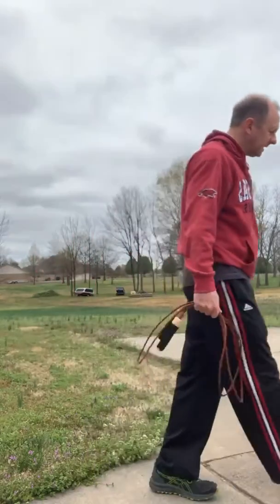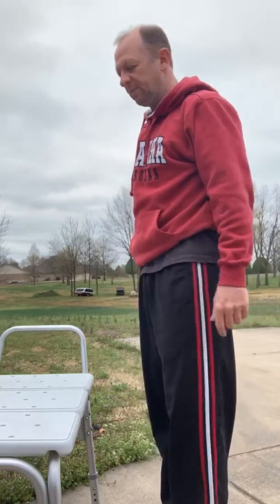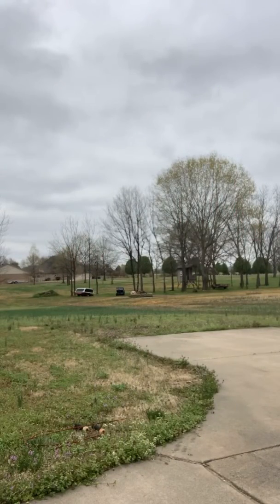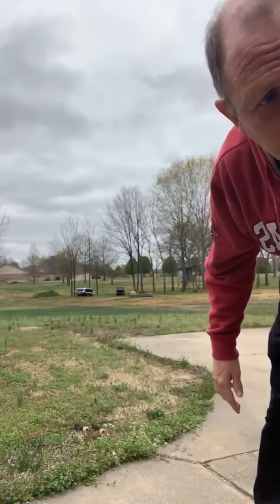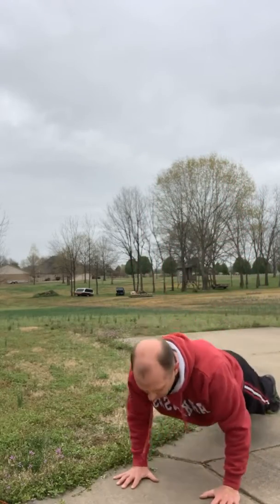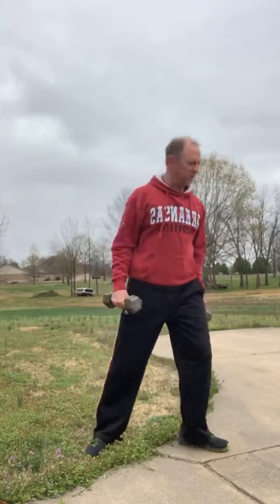FB Live Workout 2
FB Live Workout 2 32120